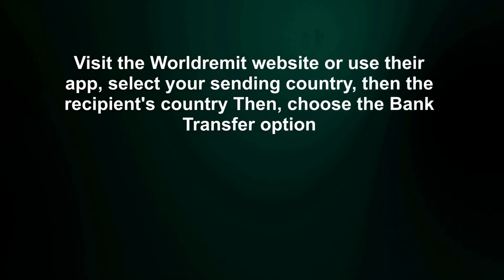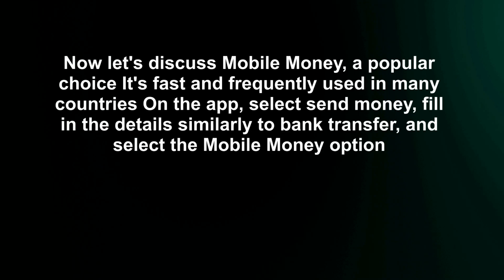How Can Transfer By Worldremit - GUIDE!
How Can Transfer By Worldremit likely explores the various methods available for transferring money using Worldremit, covering options like bank transfers, mobile money, and cash pickup, helping users choose the best method for their needs.

00:00 Intro
00:19 Bank Transfer
00:43 Mobile Money
01:01 Cash Pickup
01:22 Comparing Options